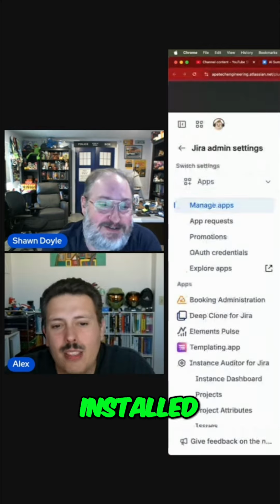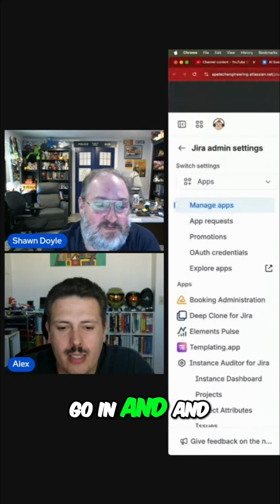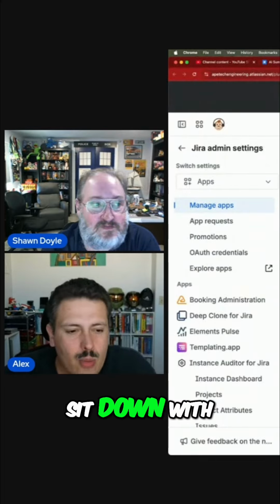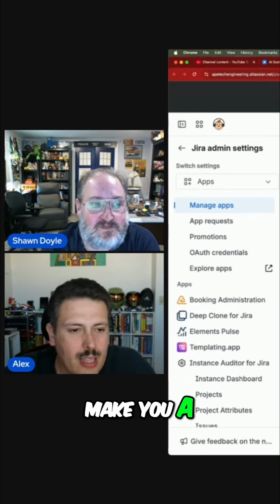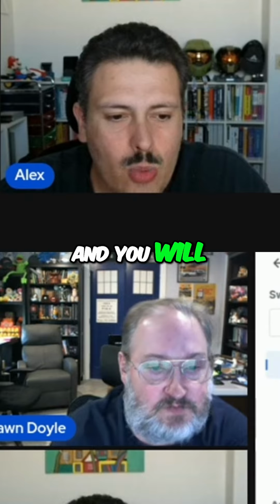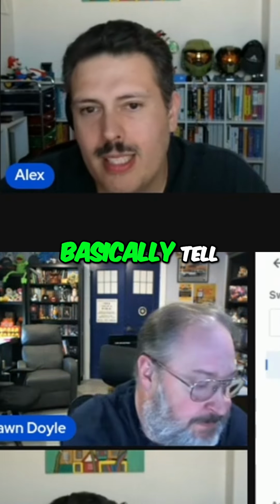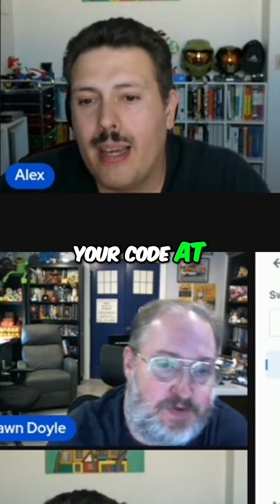Jira & GitHub Integration: Setup, Bugs, and the UI!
Connect GitHub repos with a Jira organization. A GitHub admin needs to configure the GitHub for Atlassian app. Once installed, tell it where the code is. The work item key needs to be in the branch, PR, or commit.